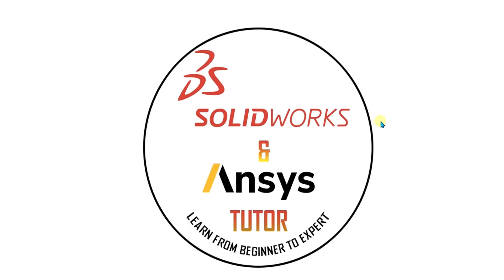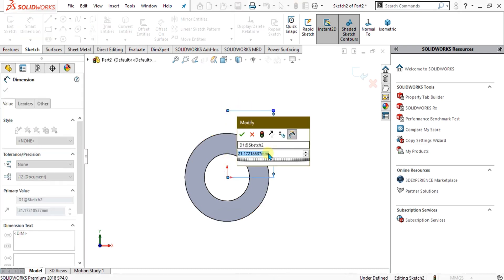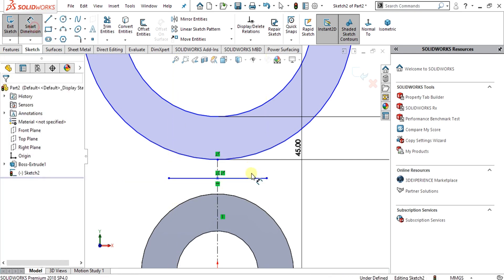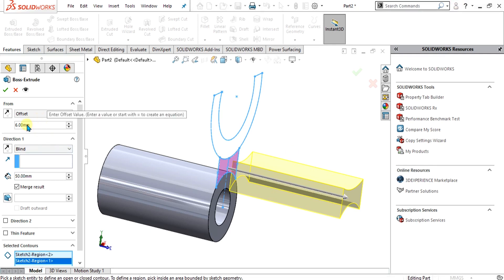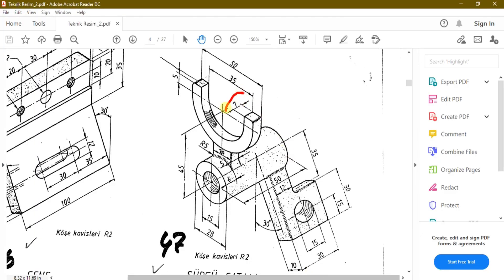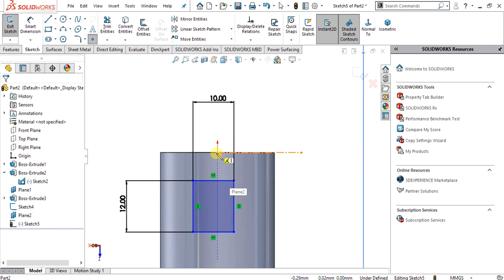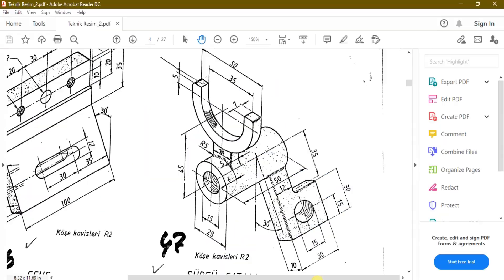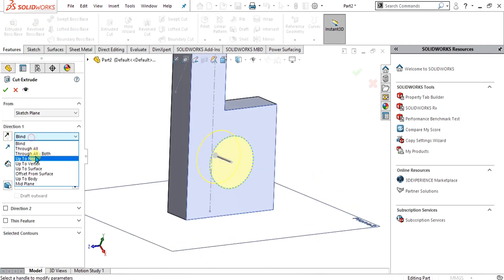✅ Solidworks Tutorial For Beginners- Exercise 14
Solidworks Tutorial
In this Solidworks Tutorial, we are going to do some exercise on Solidworks
reading 2D Drawing and then Making a 3D Model from the 2D Drawing